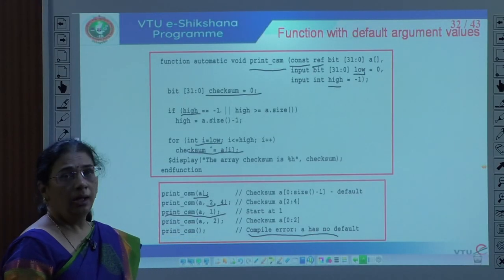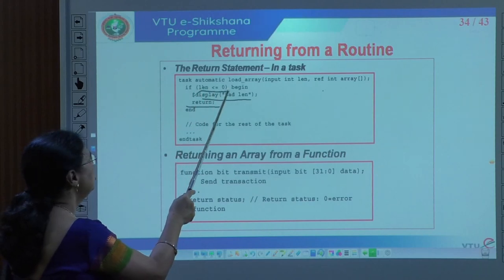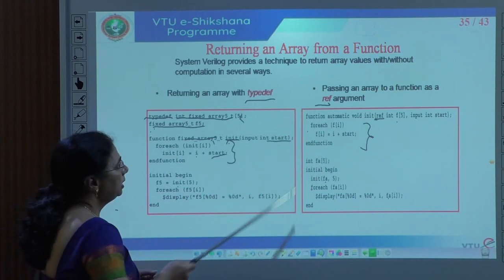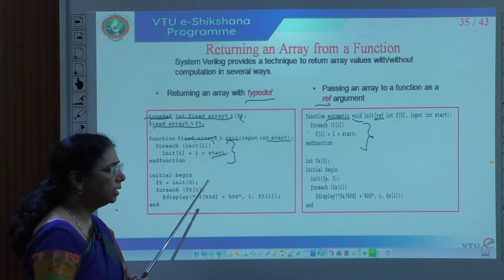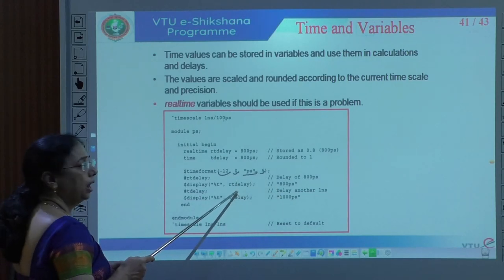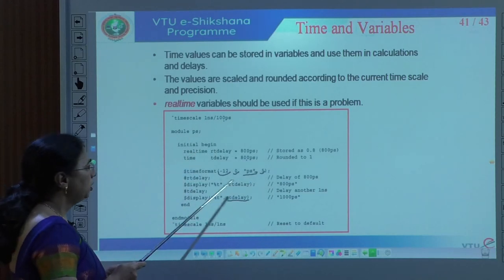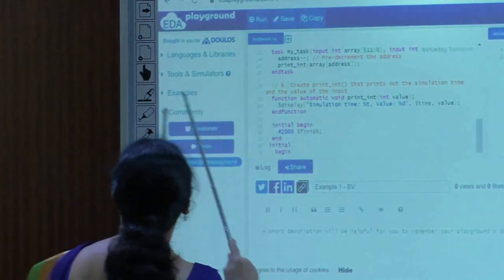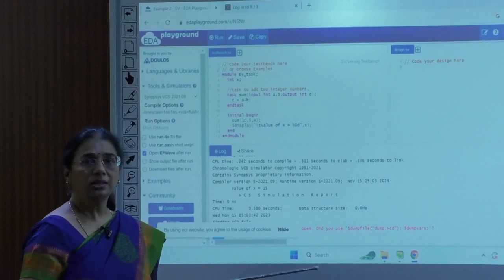Module 4 - Lecture 02